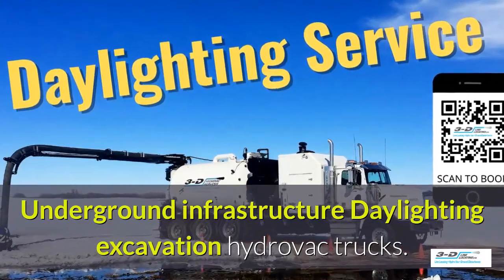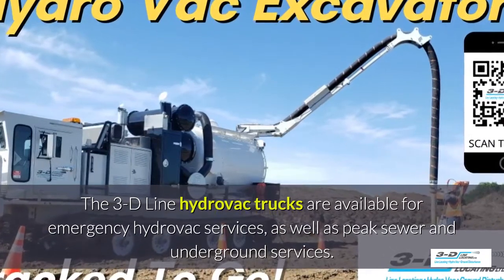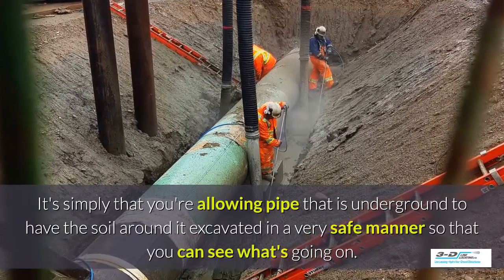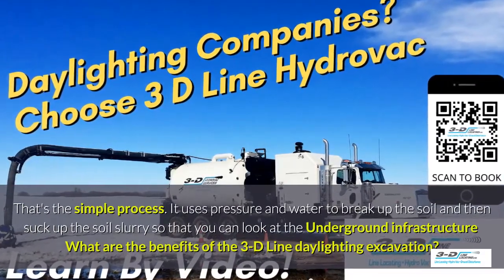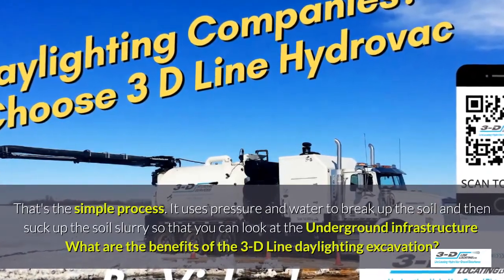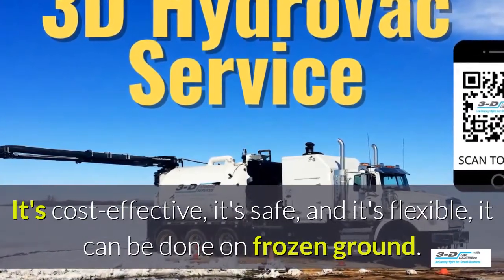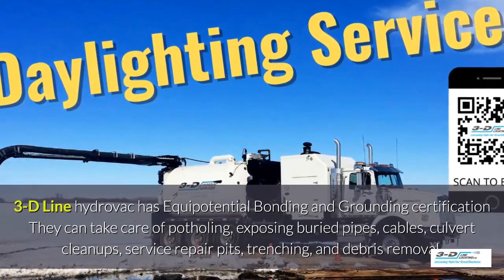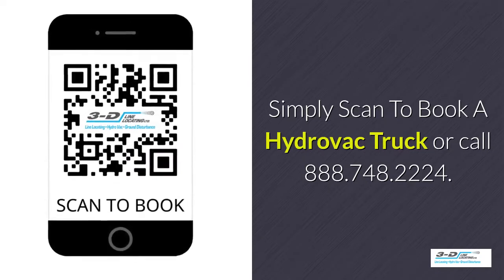Ricinus 780 991 2738 Text for underground infrastructure excavation hydrovac truck